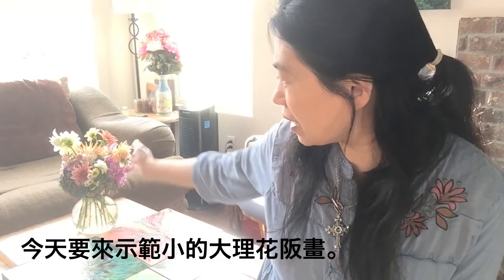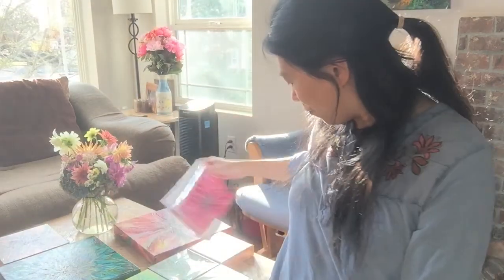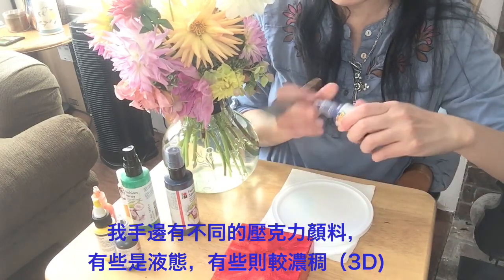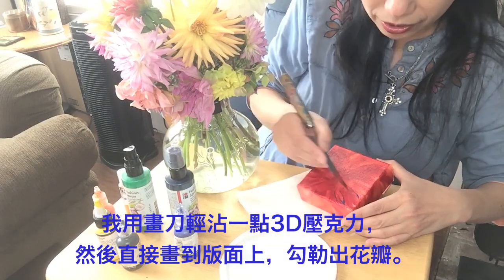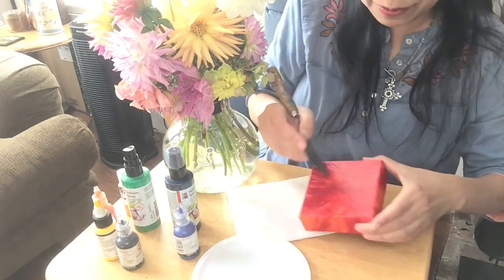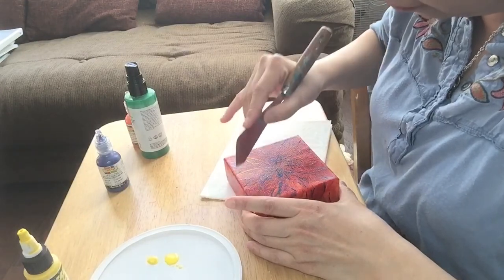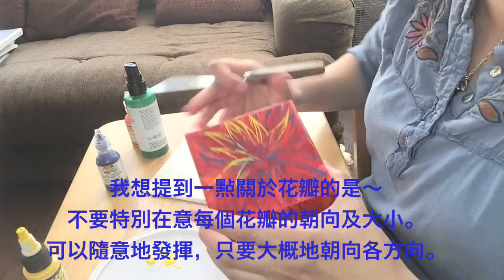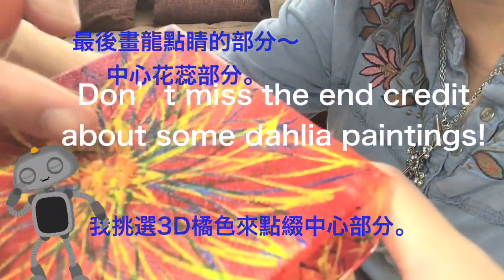Dahlia Painting on Small Canvas Demo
Hi, this is Ching-Hui. I'm a creative person who loves capture what I see and feel. Being and inspirational painter, I love the freedom of creating my painting.  Teaching painting has been my love and passion. God blesses me with a very sensitive mind and abundant creativities. Dahlia painting on canvas is one of my favorite during the dahlia bloom season. Hope that this dahlia painting on small canvas demo helps. Hope that you find something helpful and inspirational in my channel and videos.